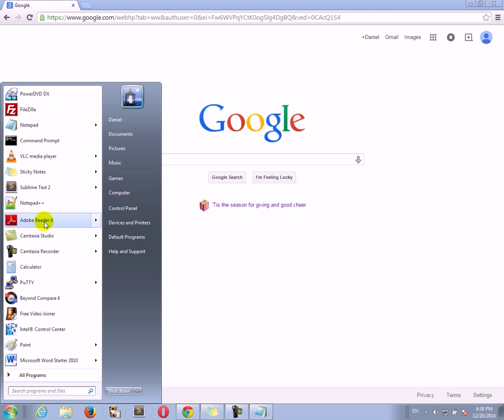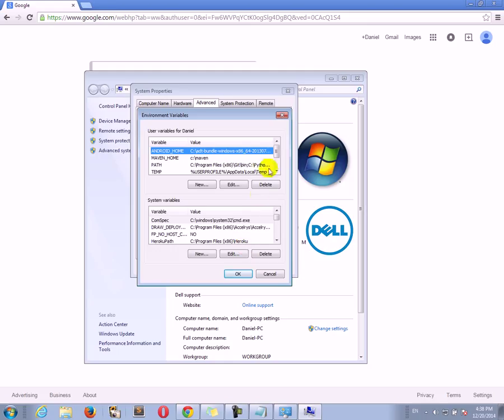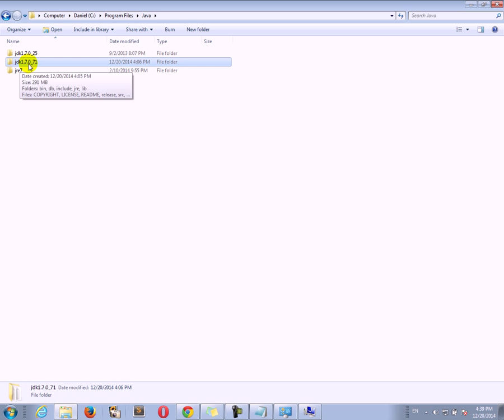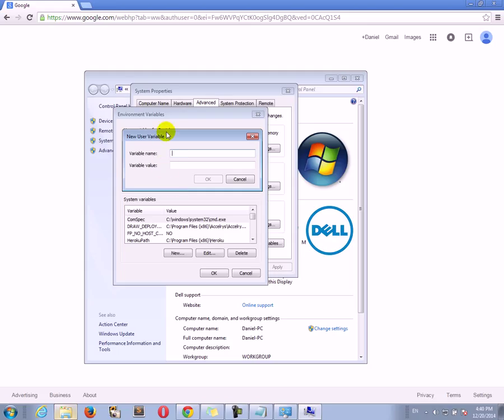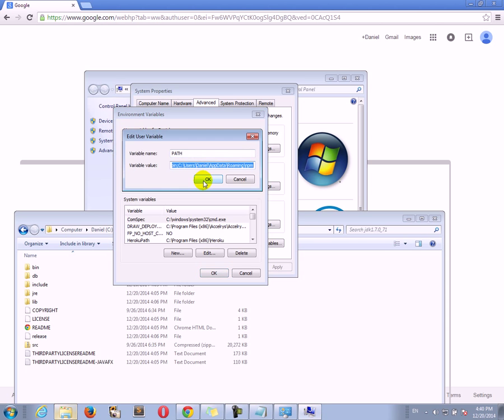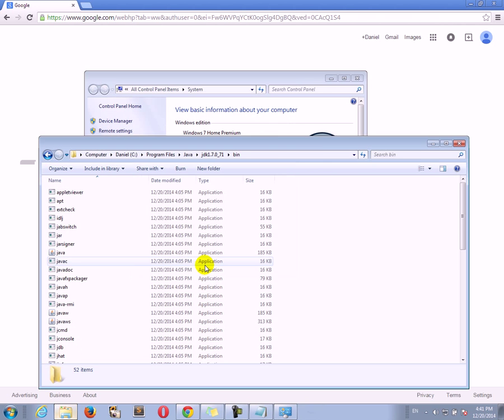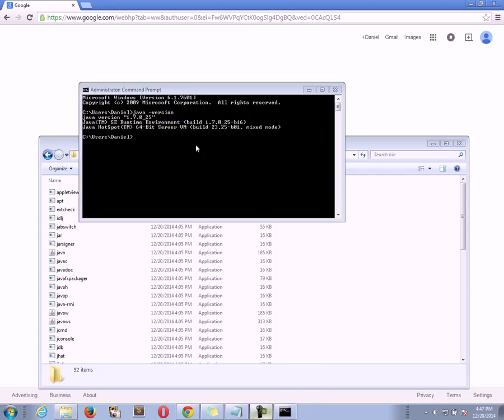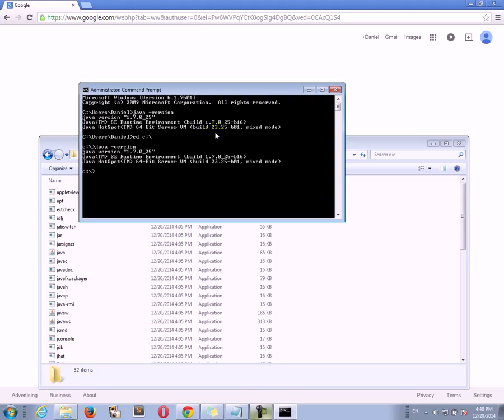Windows only Java configurations - (3 of 83) - Java EE Video Course